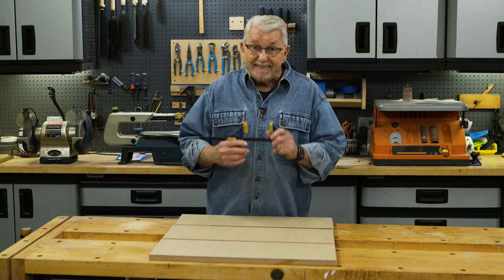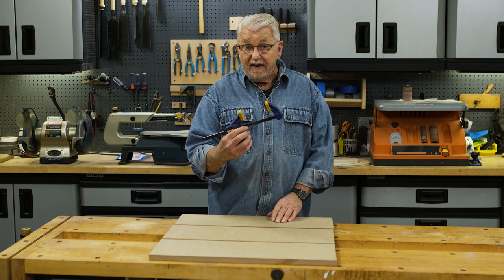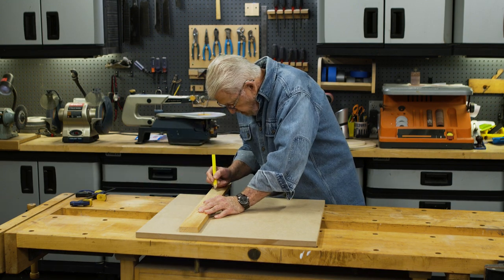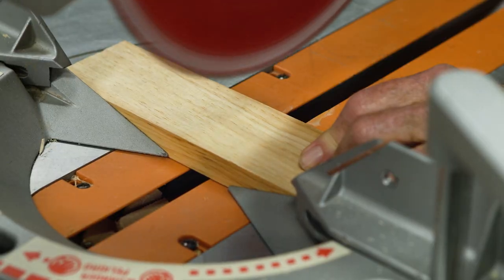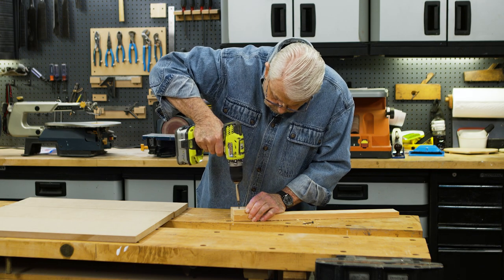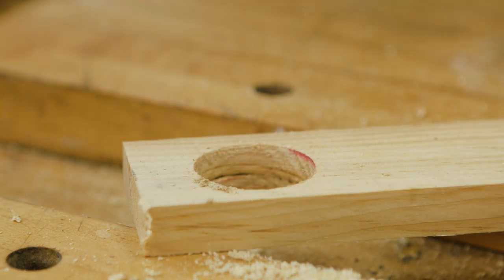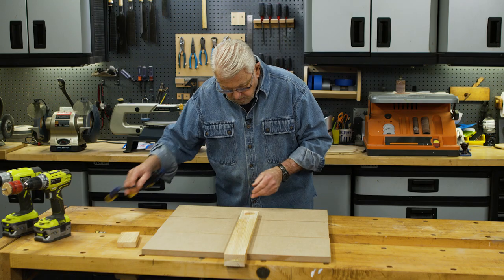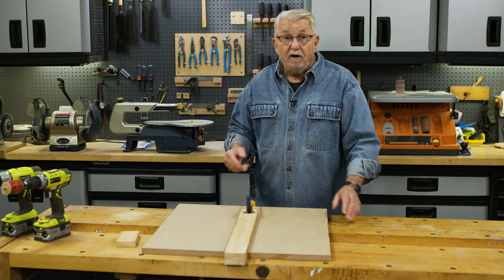What To Do If Your Clamp Isn't Long Enough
"The other day I was working on a wide plank tabletop, which was a project that was too large for my clamp. We’ve all been there - where you don’t have exactly the tool you need so you have to improvise and work with what you have. While many clamps are adjustable, they can only go so far. This made me wonder, what do you do if your clamp isn’t long enough? From here, this idea was born for a DIY solution that can extend your clamp to nearly any length you want.

The solution is to essentially build a clamp extension that ""stretches"" ordinary clamps to any length. It’s easy, doable, and reusable for any time you need it in the future. In this video and blog, I’ll outline step-by-step how to make the extension from wood and exactly how to use it.  "